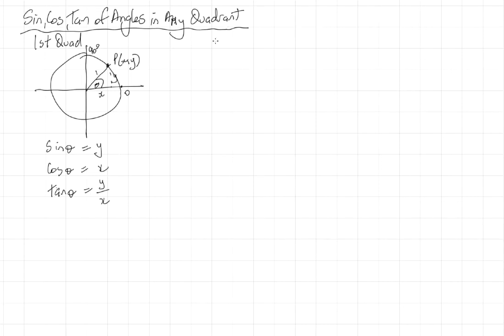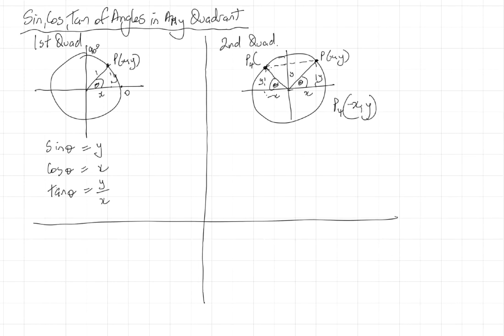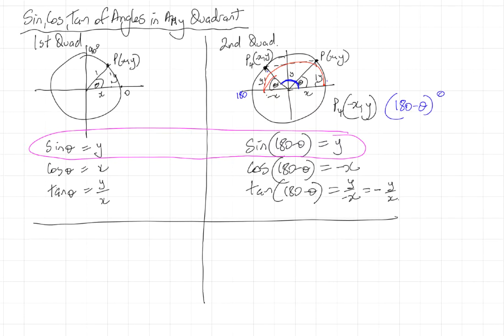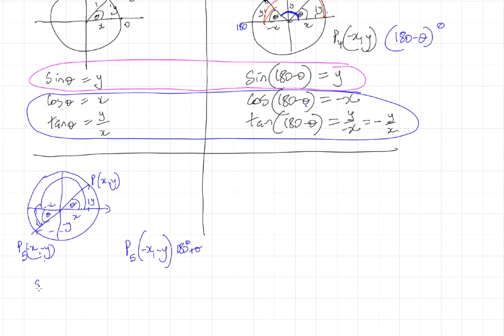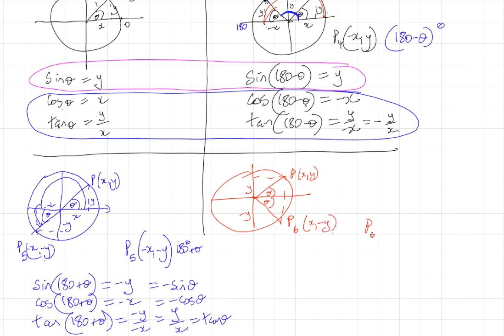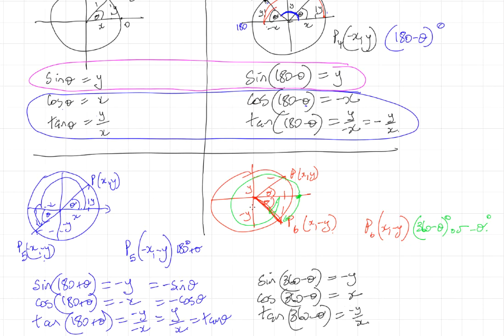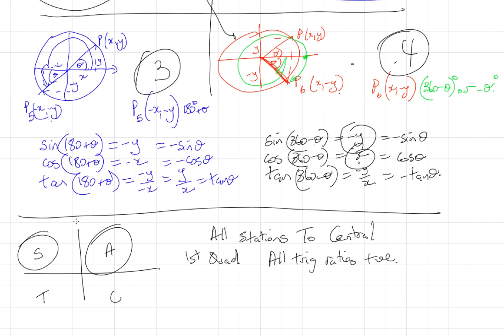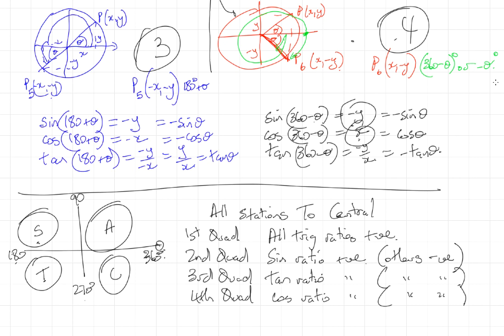3.2.5 sin cos tan of angles